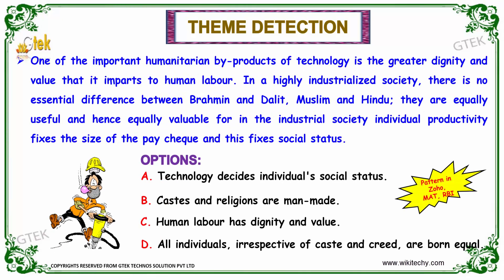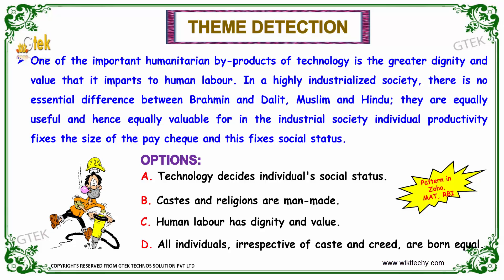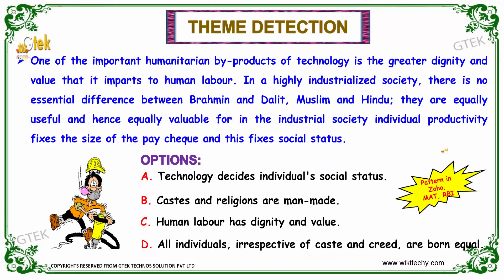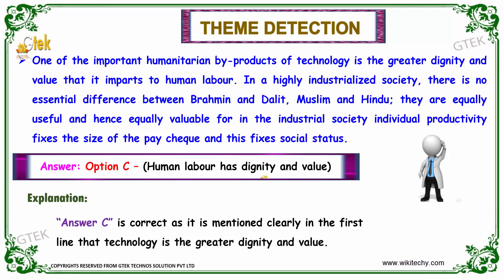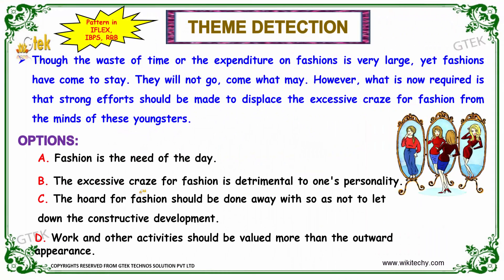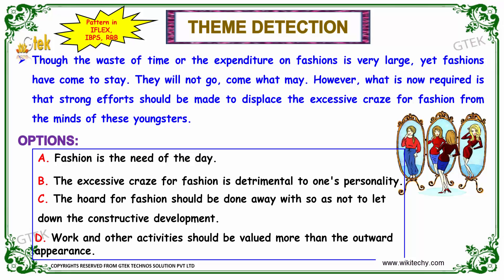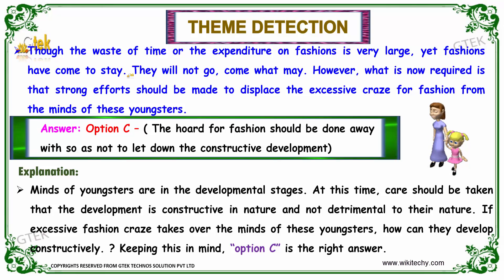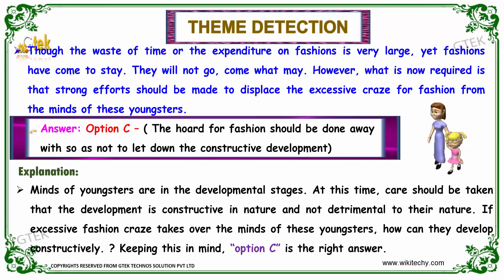Theme Detection -2 IES MAT CMAT PTE GRE TOEFL cae GPSC MPSC MPPSC rrb tet exam preparation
How to prepare for CSAT 2016
IAS Prelims CSAT
How to kick Start GS Preparation for UPSC CSAT Prelims?
IAS Preparation - CSAT: Reading Comprehensions
How to Prepare for CSAT
How to start UPSC Prelim cum Mains Preparation for General Studies
IAS Preparation - CSAT: Various Strategies
IAS Preparation - CSAT: Data Interpretation and Logical Reasoning
csat preparation for upsc
csat preparation
csat preparation tips
csat aptitude preparation
csat preparation current affairs
csat economics preparation
cset english preparation
ias csat exam preparation
csat preparation for ias
csat preparation online free
preparation for csat 2014
preparation for csat 2015
csat 2013 preparation online free
free csat preparation materials
csat preparation guide pdf
csat 2015 online preparation
csat 2014 online preparation
upsc csat online preparation
preparation of csat
preparation of csat 2014
preparation of csat 2015
csat paper 2 online preparation
csat preparation plan
csat preparation pdf
csat preparation paper 2
csat prelims preparation
csat prelims preparation books
csat paper preparation
csat pre preparation
csat prelims preparation tips
csat preparation questions
csat 2015 preparation strategy
csat 2014 preparation strategy
csat 2015 preparation strategy mrunal
csat paper 2 preparation strategy
csat preparation time table
upsc csat preparation tips
csat paper 2 preparation tips
csat paper 1 preparation tips
csat preparation upsc
csat preparation videos
csat preparation websites
csat paper 1 preparation
csat paper 1 preparation mrunal
csat preparation 2014
csat preparation 2015
csat 2014 preparation tips
csat 2014 preparation books
csat 2 preparation
csat 2015 preparation books

LOGICAL REASONING - Theme Detection

What is the logical thinking?
What is a logical problem?

SBI PO | State Bank Of India Probationary Officer Exam  | IBPS PO |Institute Of Banking Personnel Selection Probationary Office |  IBPS Clerk | JKPSC group 4
Maharashtra public service commission exam-MPSC group 1 | MPSC group 2 | PSC group 4